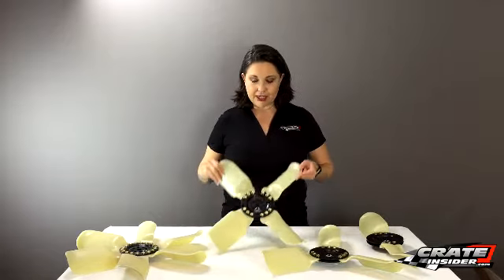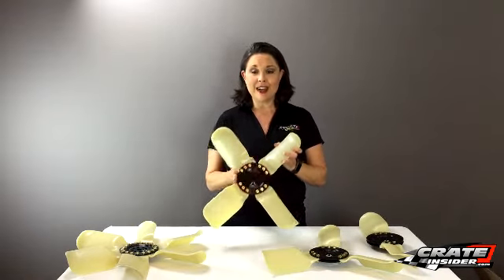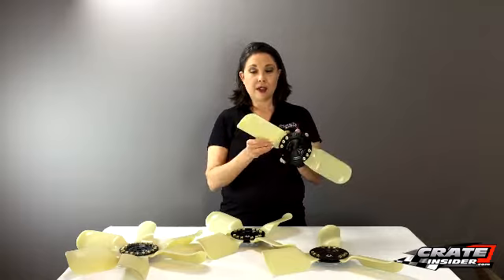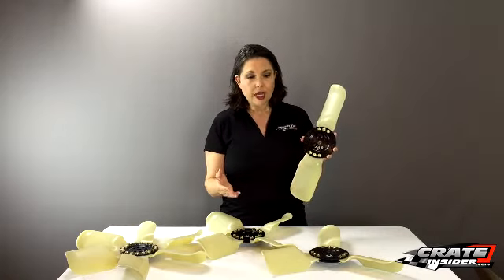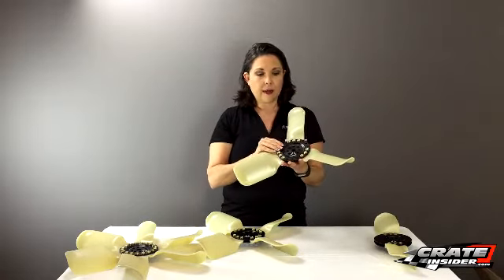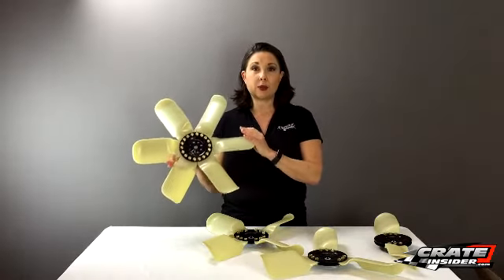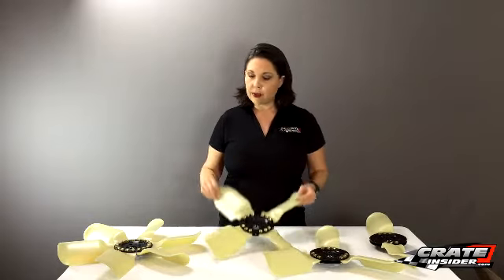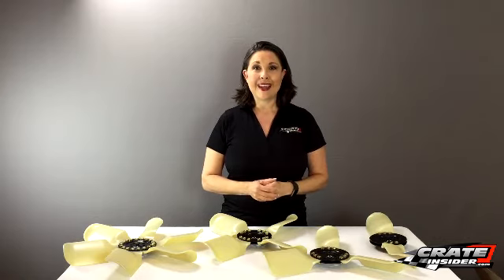New Product - Fan by Race Fan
I'm Kate with Crateinsider.com, and today I have a brand new product to show you. This is a fan that was developed by a company aptly called Race-Fan, and it was started by Ken Anderson. Ken is a prolific engineer throughout motor sports. He has worked on F1 teams' NASCAR land speed record, he was at the start of Penske Shocks, and here more recently, someone came to him and asked him to design a fan.
 So with Ken's innovative design, he starts with this billet aluminum hub, and this is 6061-T6 aluminum, and then we've got these blades. Now, the blades, they're comprised of a material called Zytel. It's fiber reinforced and it's a nylon type of a product, and it also has Kevlar in it. So these are some really strong ... I know one question that comes up, are they flexible, and no. I mean, they're not flimsy like you've seen with some other fans that are out there, so they're really nice and strong.
 So what's great is you can start with this 2-blade design, for instance, and maybe if it's a little warmer temperatures and you want to make this into a 3-blade, you just unscrew one of these blades and put on a third blade, and you get to this configuration.
 And let's talk about the weight for just a second. So this 2-blade fan, for instance, it weighs 1.1 pounds. Now, this 3-blade fan, with the extra blade added to it, it is 1.41 pounds. I mean, these are under two pounds, guys. Really, really lightweight. With our 4-blade fan, in the 4-blade configuration, it is 1.72 pounds, and then lastly, we have a 6-blade fan. So if you really, really need some power behind that fan, this fan weighs 2.37 pounds.
 So all of these are super lightweight, give you a lot of different cooling options, and yes, I'm going to tell you, they are a little bit more expensive than any cheap fan you can buy out there. The 2-blade, it runs 170, the 3-blade runs 217.50, the 4-blade runs 265, and the 6-blade runs 360. And then keep in mind, you can buy the blades separately as well, so the blades themselves run 47.50, and that's with the hardware and everything.
So that is our new product, a race fan from the company called Race-Fan. So check it out on our website.